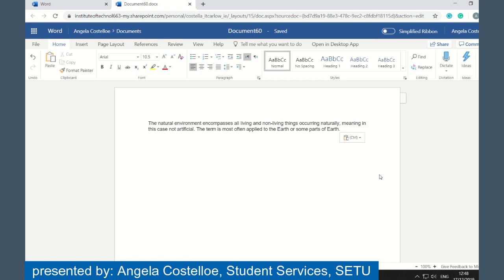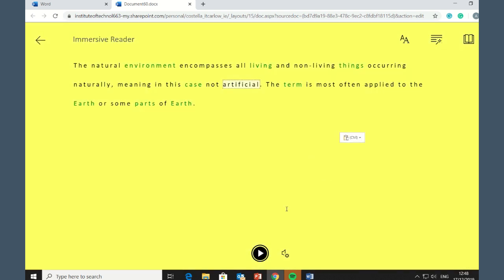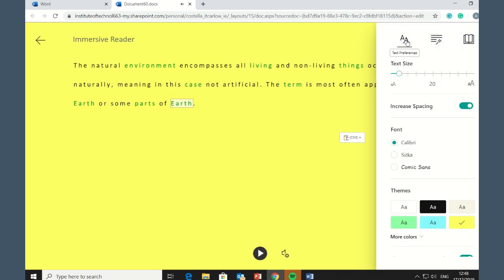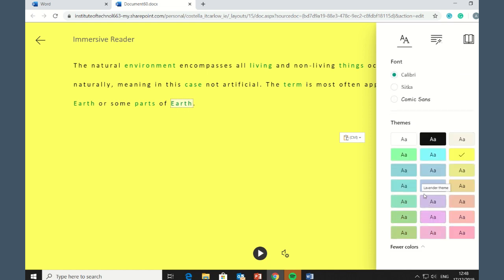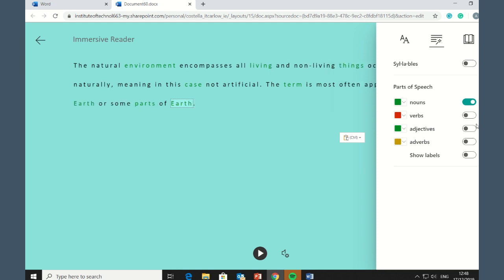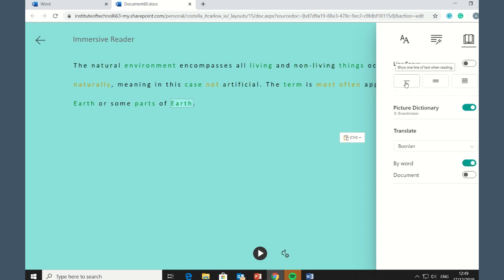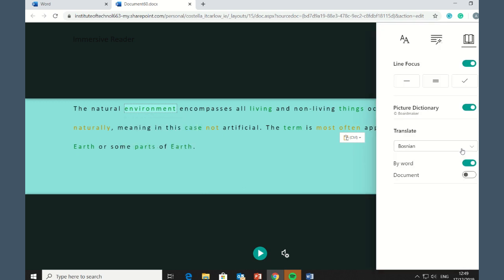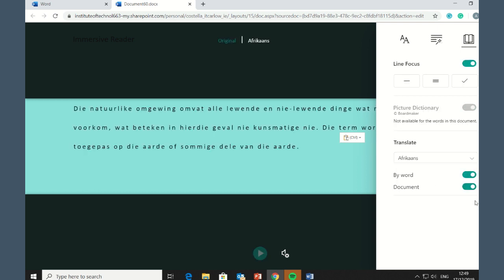Assistive Technology - Immersive Reader - MS Word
SETU
Student Services
Assistive Technology